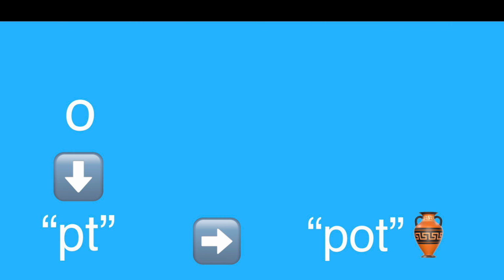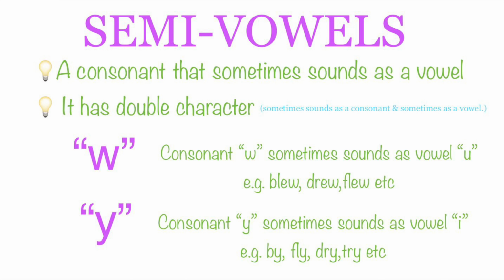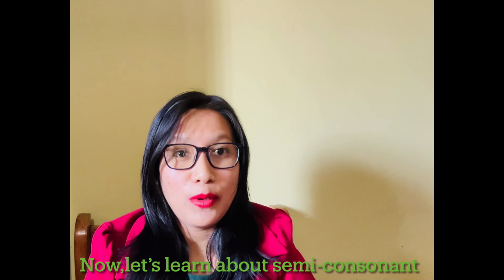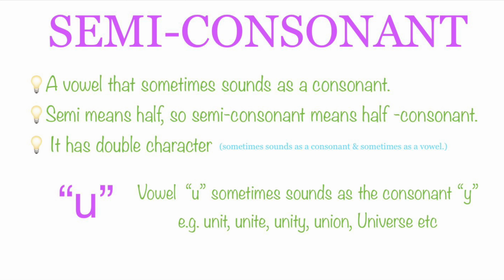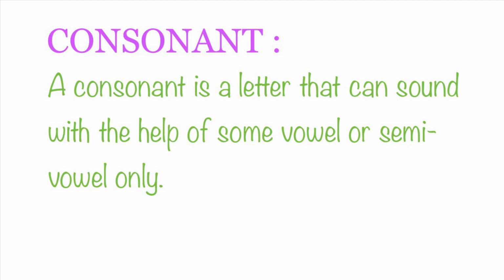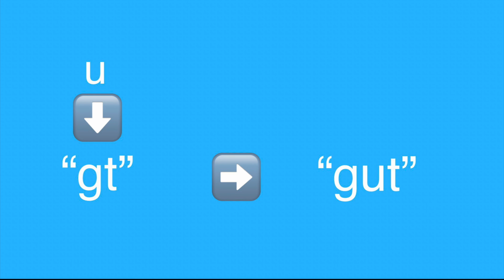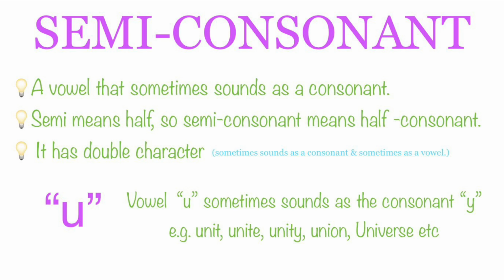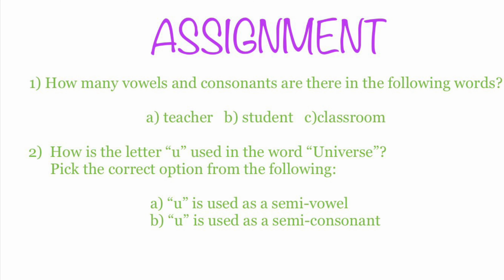Vowels, Consonants, Semi-vowels & Semi-Consonants(Simple, cool & easy English Grammar for beginners)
This is one of the most indepth explanation on Vowels, Consonants, Semi-vowels & Semi-Consonant.
   Devote a few minutes everyday watching my video & grasp English Grammar in a simple & easy way. Yay! Way to go🎉

This channel of mine is specially intended to make beginner’s English Grammar learning journey a happy, cool and fun one with captivating examples and creative formats.Happy and Fun Learning my lovely viewers

If you are a beginner and you want to learn English Grammar, then you’re at the right place.

I have also kept my videos clear & concise keeping in view the attention span of diverse learners from different backgrounds & the tight schedule of busy people.Dive into my videos  to learn English Grammar as per  your convenience.

If you’re a student or an aspirant or a teacher trainee ,my videos will serve to brush up your knowledge of English Grammar.

If you’re a sportsperson or an artist and you want to sharpen your English Grammar skills, then you’re at the right place.